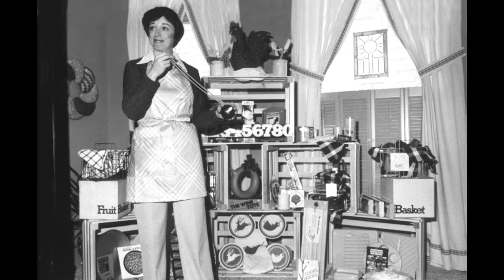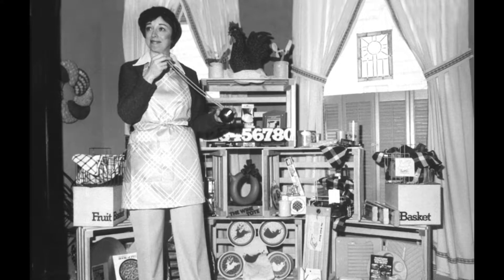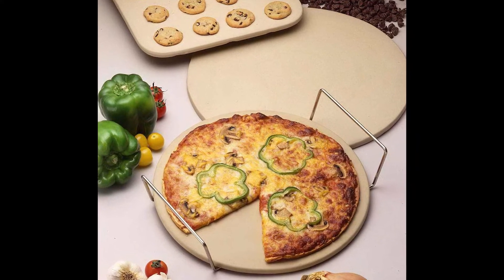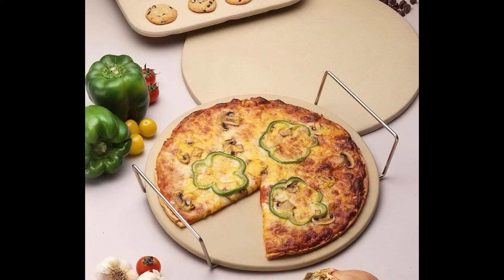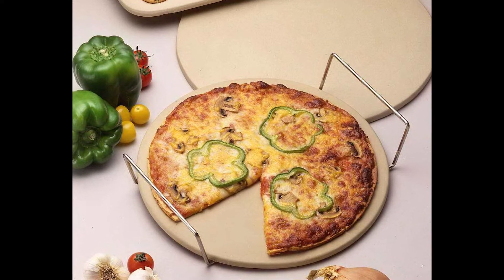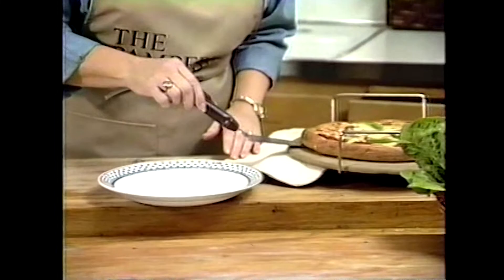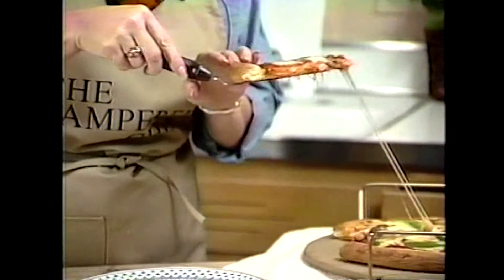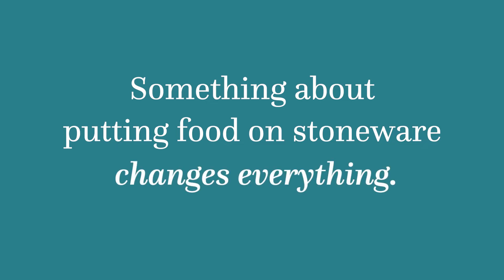It Started with a stone!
Watch Doris Christopher, founder of Pampered Chef share how PC got started in her friend Ruth's basement on Oct 15, 1980